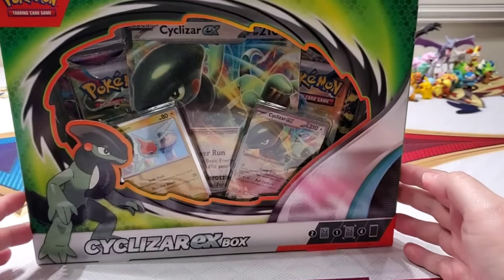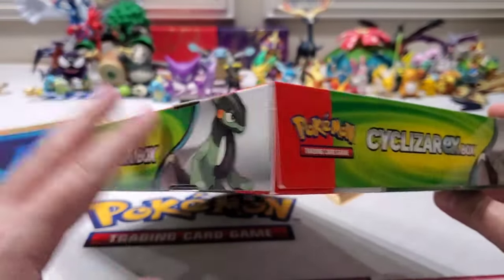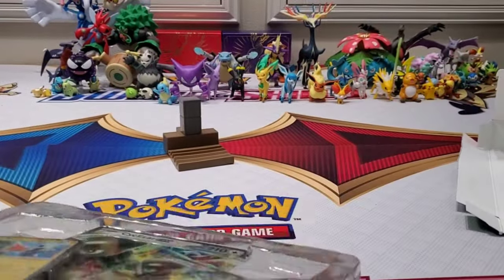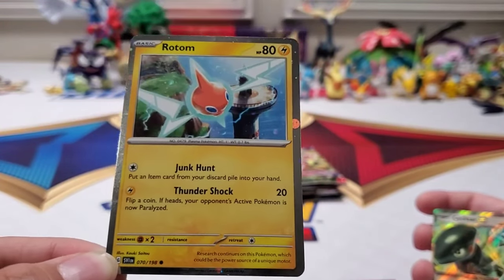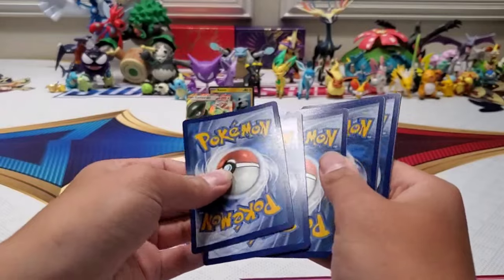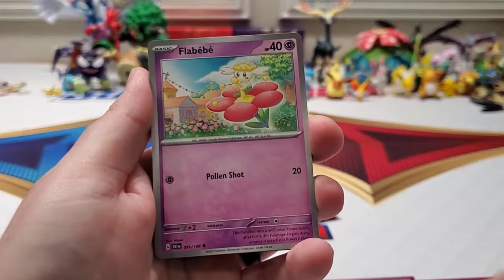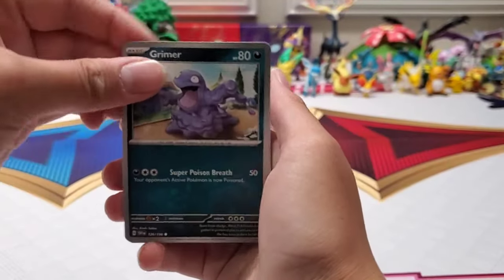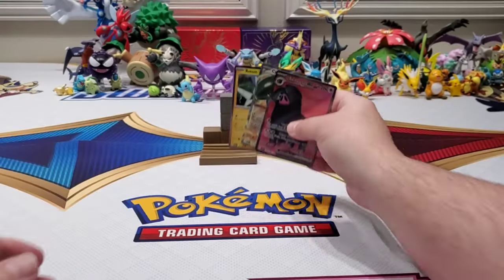Opening The NEW CYCLIZAR EX Box Of Pokemon Cards!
The all new Cyclizar EX Box has arrived! Time to bust this box open and see which amazing packs and pulls are hidden within! All new promo cards, 4 booster packs and a JUMBO card! You already know this box is worth it!

Hardcorllector is the most Fun Family Friendly Cards & Collectibles channel that is fun for everyone BUT IS MADE SOLELY FOR A MATURE COLLECTOR AUDIENCE & NOT INTENDED OR DIRECTED AT CHILDREN! This channel focuses on the fun that Collecting brings! The Dad is known as "Hardcorllector" (For always being a hardcore collector) and the son is known as Ethan Monster (known for being a "monster" since being a mischievous baby). Carl is a Shopkeeper who opened a real store inside their house and is known for being a very shady and over mature character! Mom is camera shy while the littlest one Arianna will be appearing onm special moments in the channel. They collect everything Pokemon cards for nostalgia, highly collectible marvel and DC figures, Cards, Legos, disney, various movie items and even high end figures like Hot Toys! This is the place to enjoy the hobby of collecting and enjoy some of the funniest family bonding toy and card unboxings you will ever see! SHARE THE FUN!